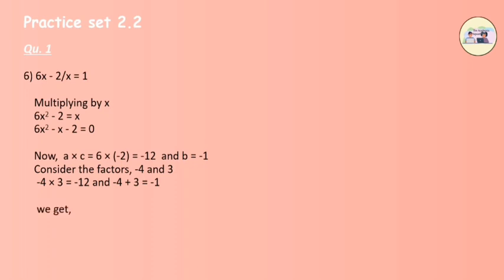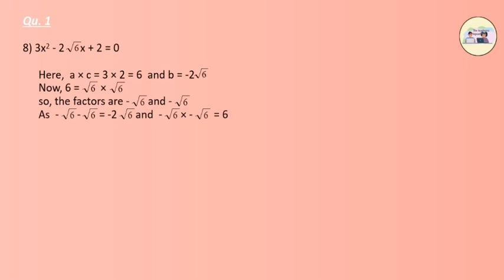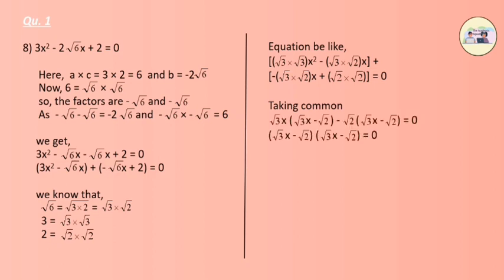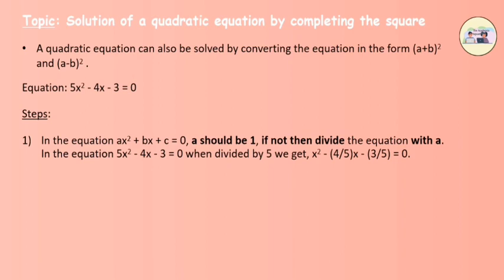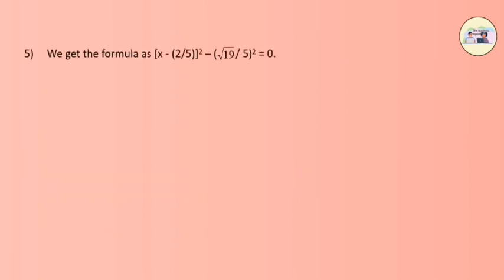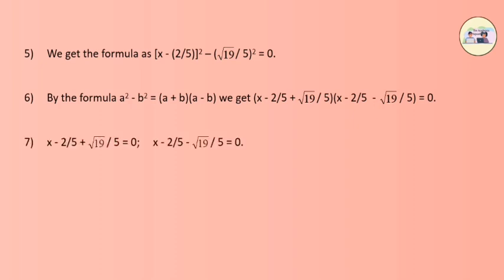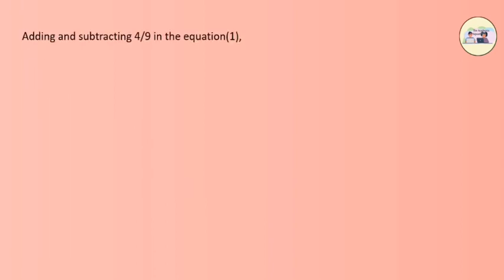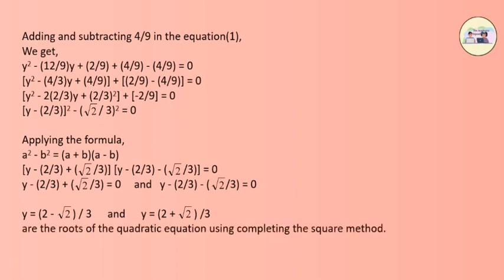Quadratic Equations | Maths 1 - Chapter 2 | Practice set 2.2 & 2.3, Completing the square method.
Topics Covered:
1. Practice set 2.2
2. Methods of solving quadratic equation
     a) completing the square method.
3. Practice set 2.3

Part 2/5

Syllabus followed - 10th Maharashtra SSC Board (Mathematics Part - I)

Credits
Content: Avik Ghosh
Voiceover: Ritik Sharma
Video Animation & Editing: Moksha Gala
Chapter Notes & Documentation: Abhilasha Varma